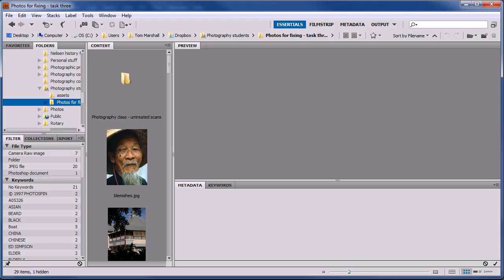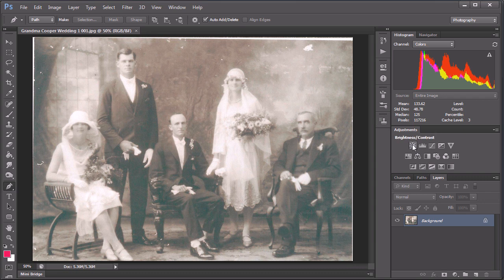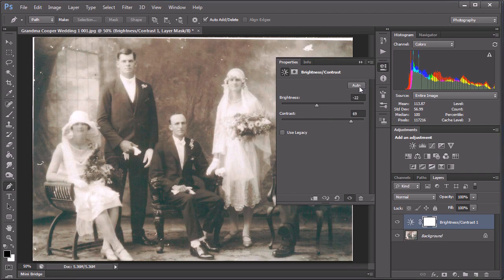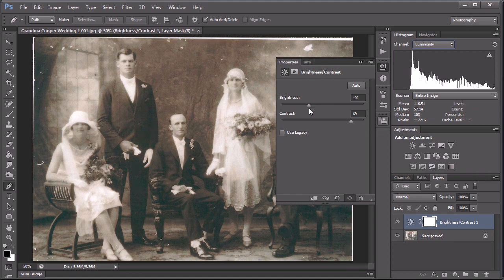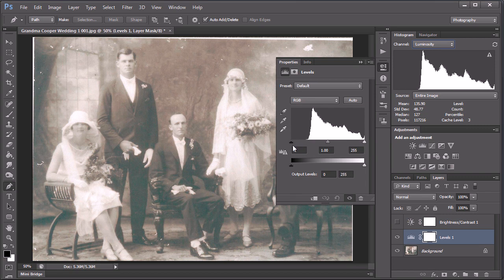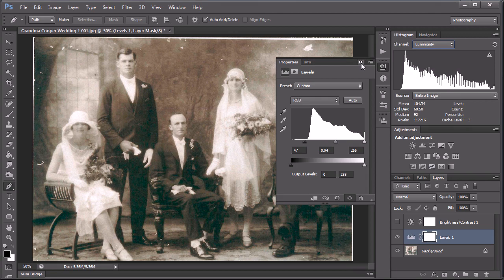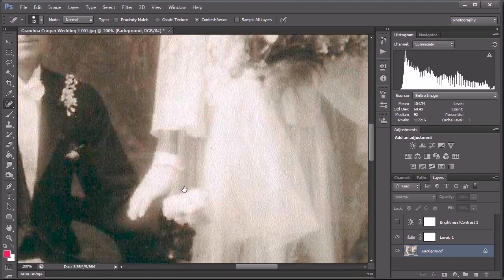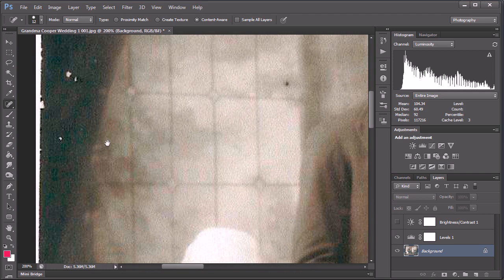Photography_Photoshop_old_scan_fixup